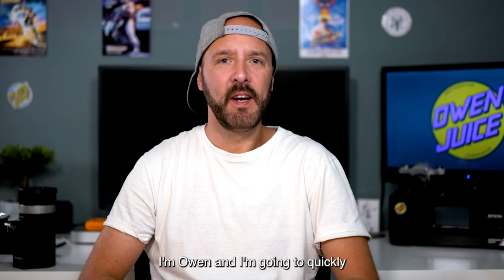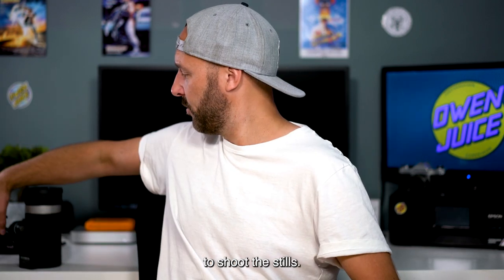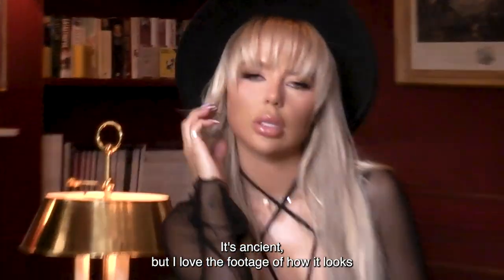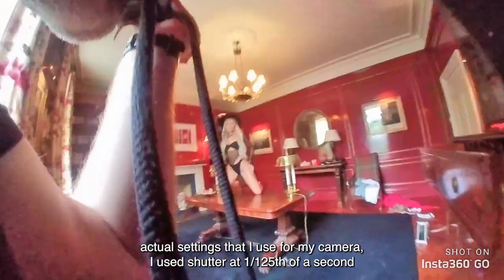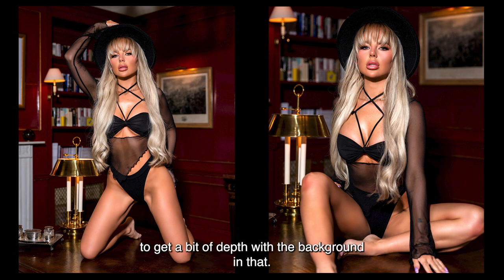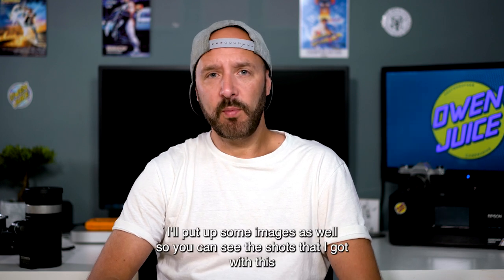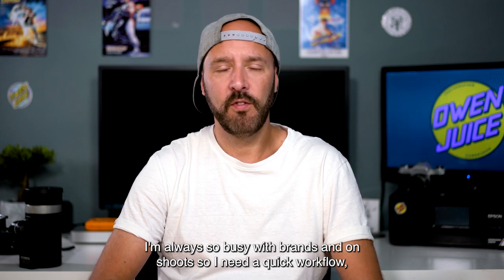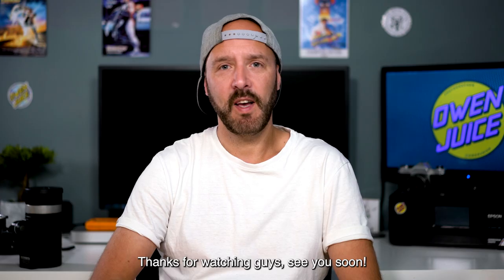FASHION PHOTOSHOOT 2 MIN TUTORIAL!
Hey Everyone! Here’s my first you tube tutorial! Although it’s really more of a quick guide of how I did a shoot with a model! Sorry For all the “erms” and bits I might of forgot, I’m used to being behind the lens, not in front of it!
Just one light Setup so I could shoot quickly and move around easily!
I’ll link the kit I used below (forgot to mention which camera I use in the video)!

Light Setup:
Godox AD300 Pro With a small reflector.
Godox Trigger.
Collapsable reflector (silver side).

Camera: Sony a7rIII
Lens: Tamron 28-75
Lens: Sony Fisheye

Camcorder: Panasonic HDC-SD10
BTS Cam: InstaGO 360

Chapters
0:00 Intro
0:10 Equipment
0:35 Video Clips
0:57 camera settings
1:31 Images
1:58 Outro